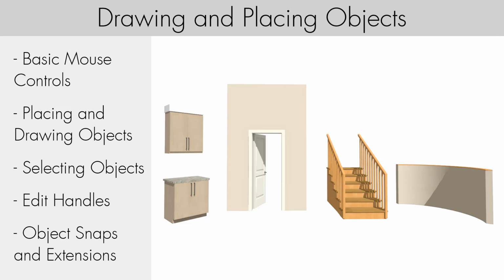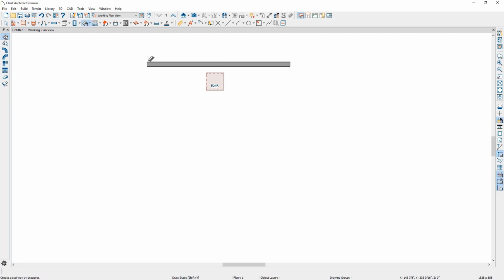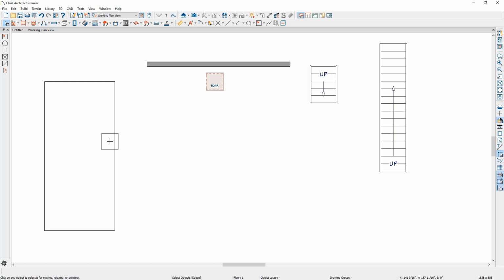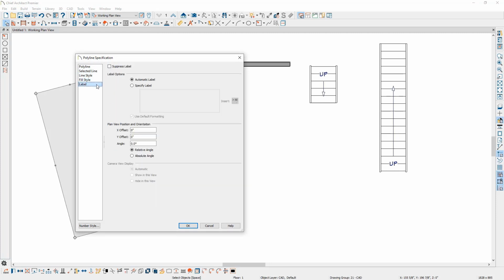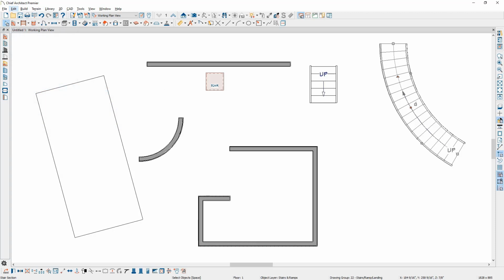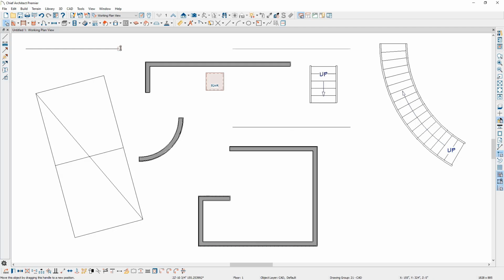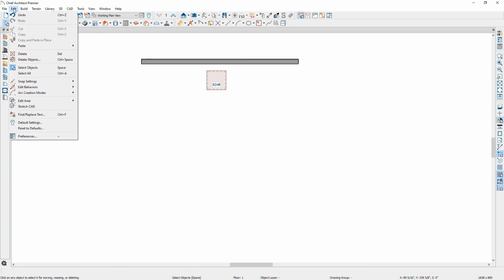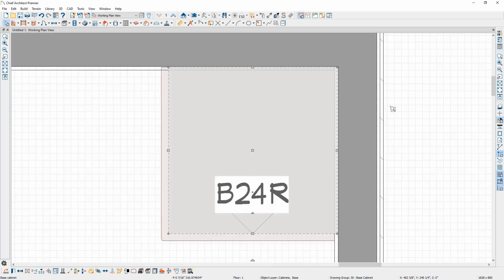Drawing and Placing Objects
We will be drawing, placing, and editing objects in a plan view and demonstrate how to interact with Chief Architect objects. This video will go over:

- Basic Mouse Controls
- Placing and Drawing Objects
- Selecting Objects
- Edit Handles
- Object Snaps and Extensions